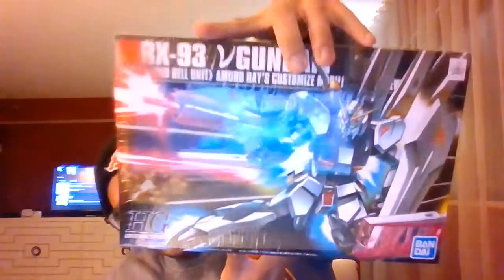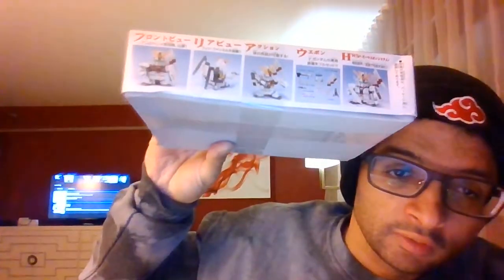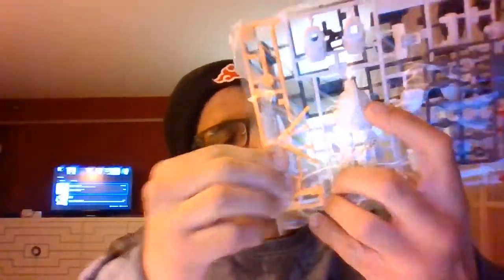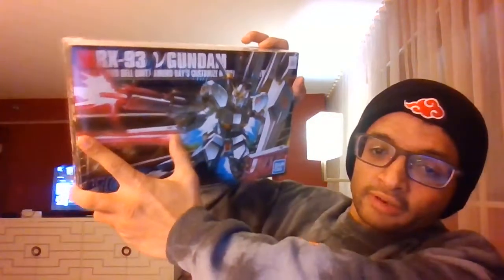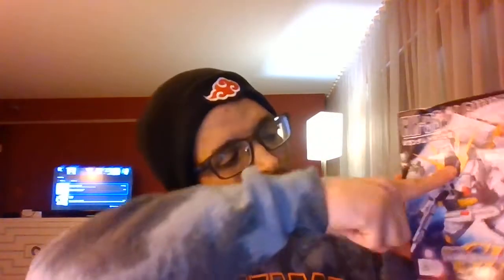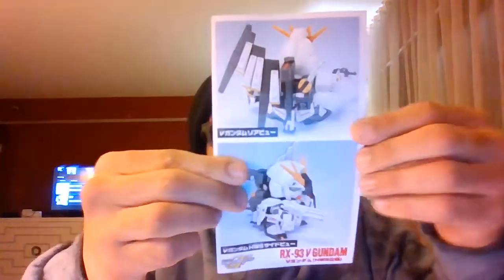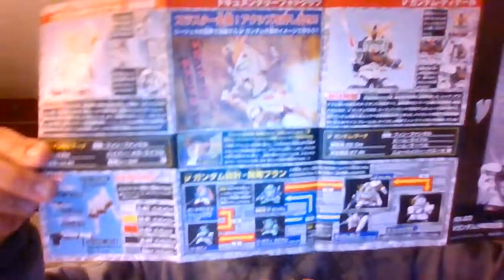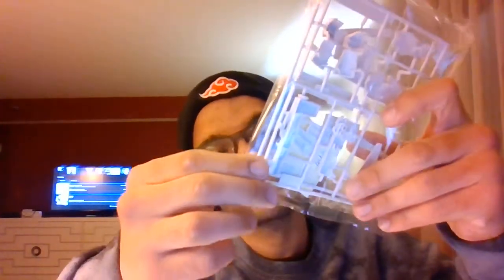Putting Together Gundam Models Part 1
Just a hobby I recently got into; planning on expanding into it further and getting some display sets.